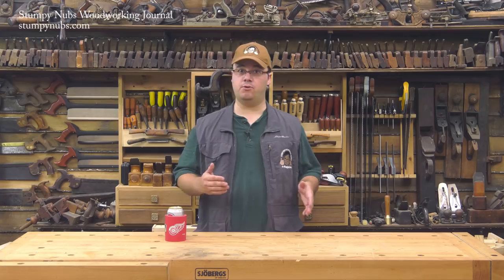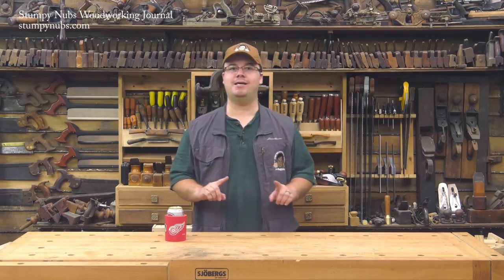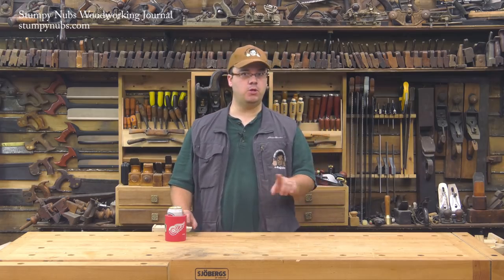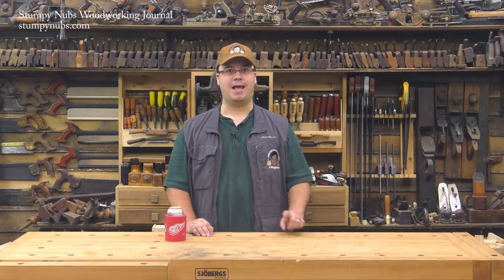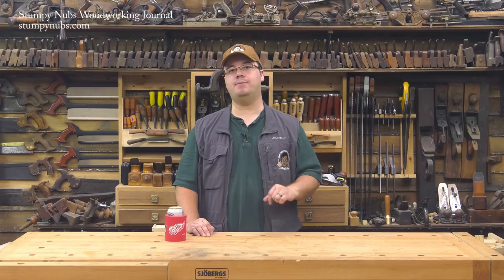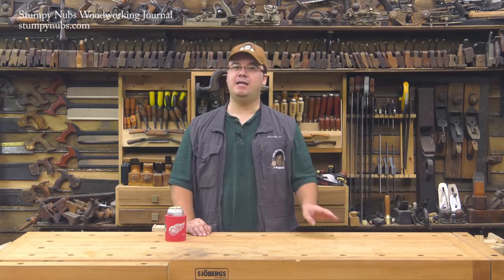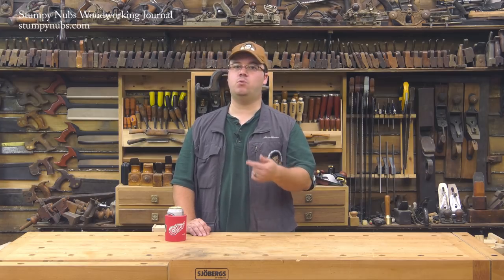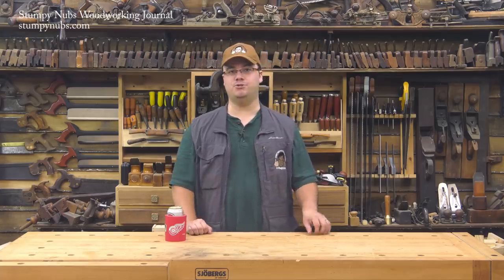WARNING: This table saw lubrication tip will tick people off!